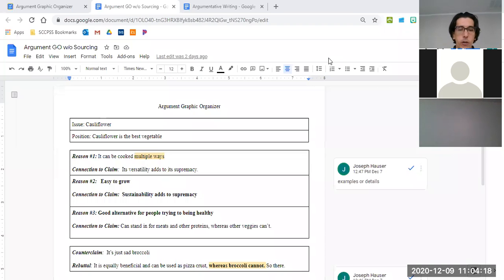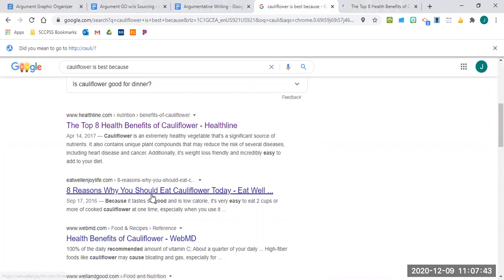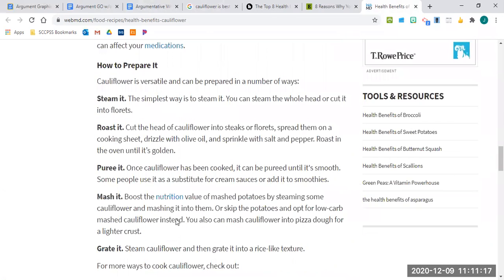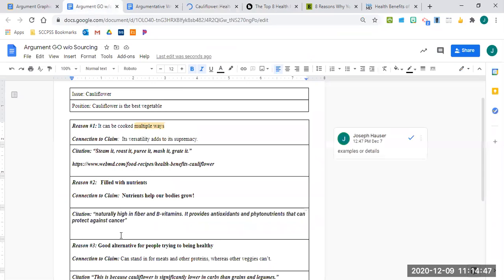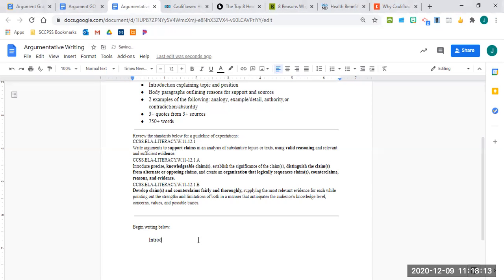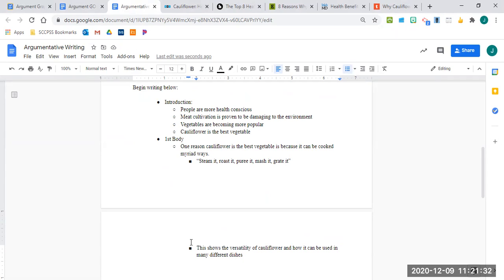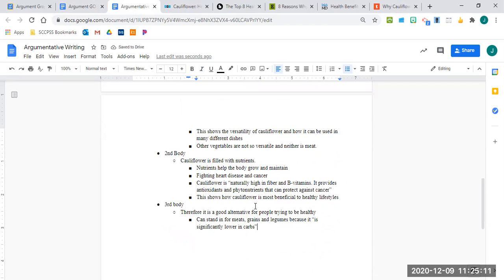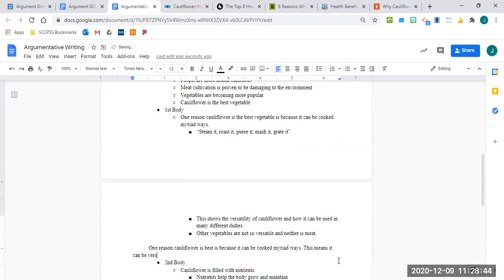Argument Writing Workshop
I outline an argument and go through the process of building on my graphic organizer.